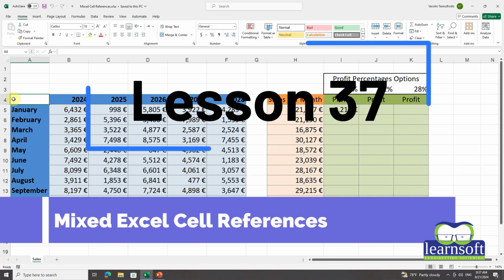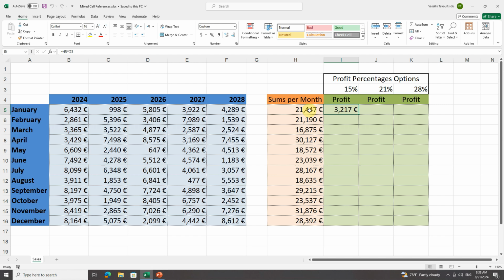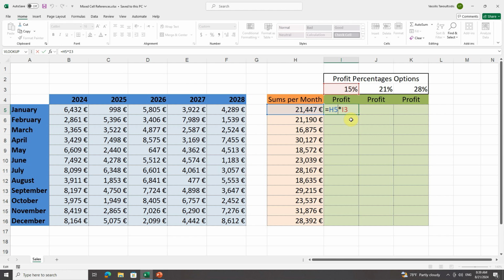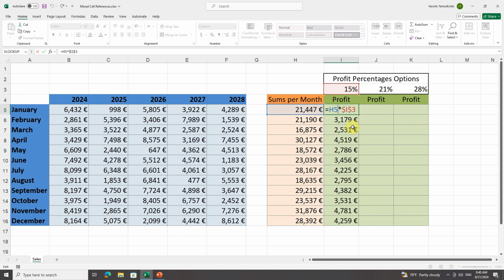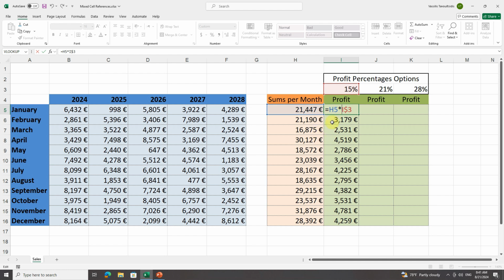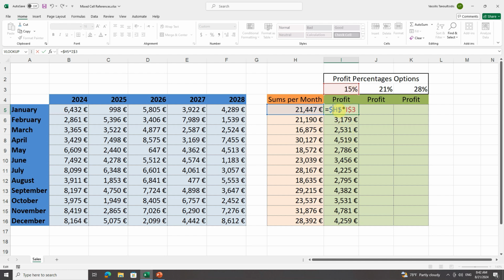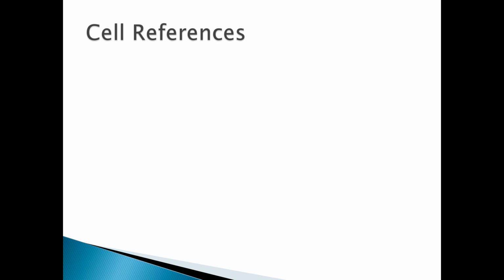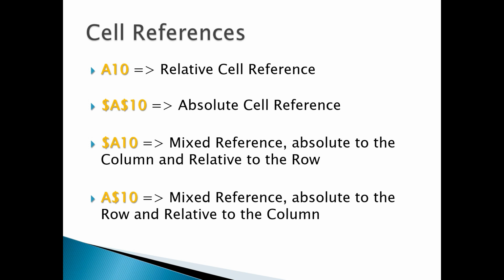37. Mixed Cell References in Excel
Mixed cell references are a more of an advanced topic. It is a very powerful tool which allows you to lock only the column or only the row of a cell so when you use the fill handle on that cell it will affect only what you left unlocked. This is especially useful when you need to use the fill handle both vertically and horizontally to fill a two-dimensional area of cells with whatever you want.